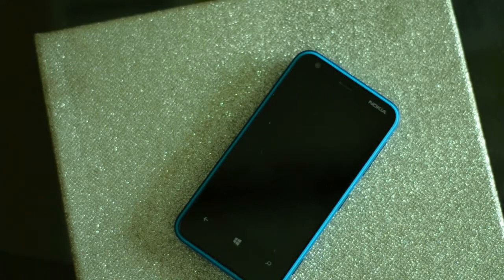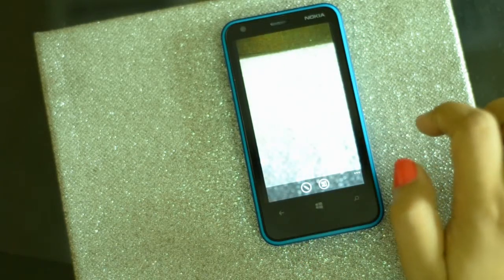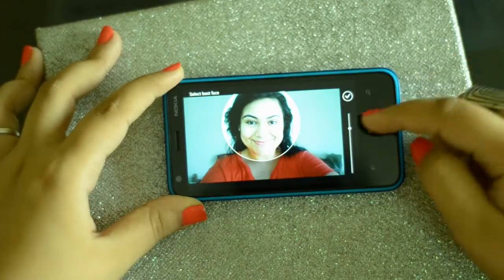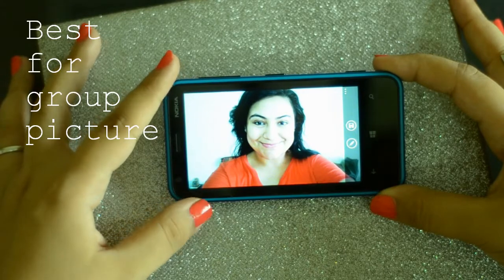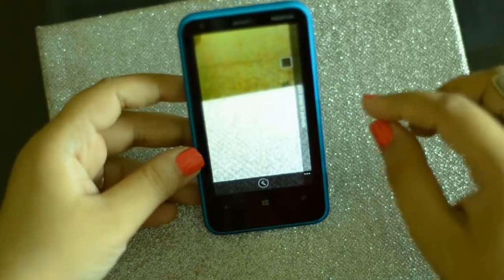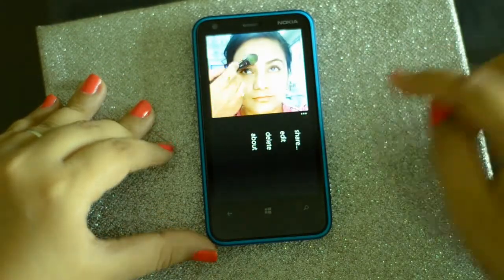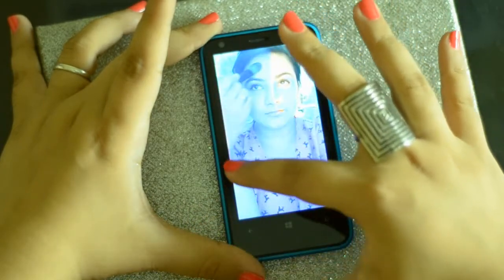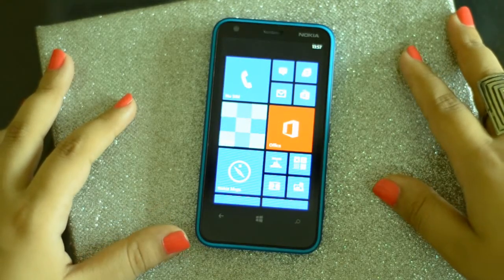Nokia Lumia 620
Nokia review, nokia lumia review, Nokia lumia 620, Lumia review, phone review, indian video,blue nokia lumia ,